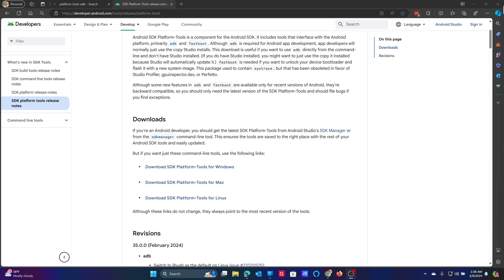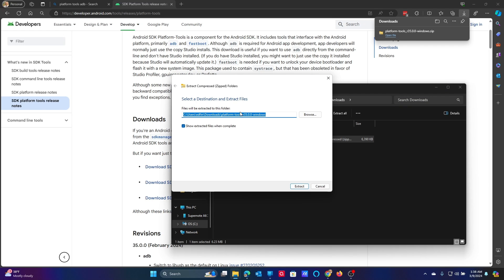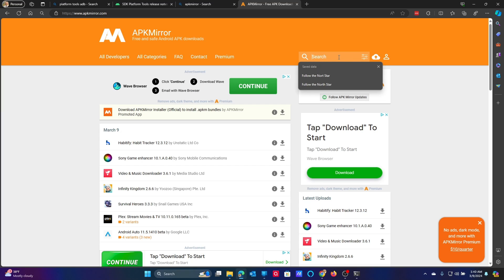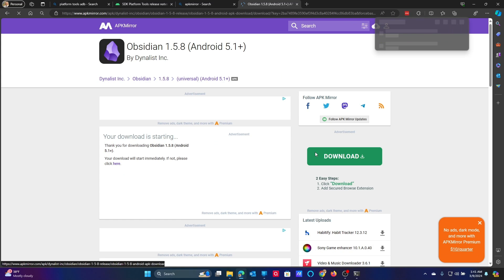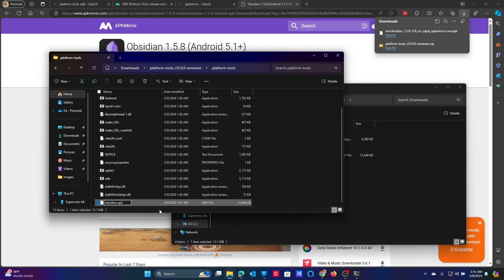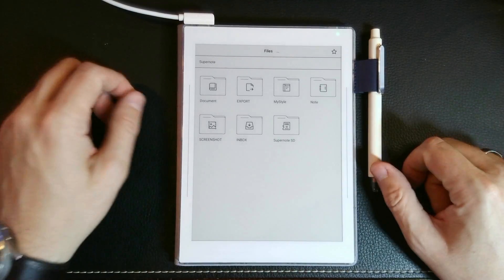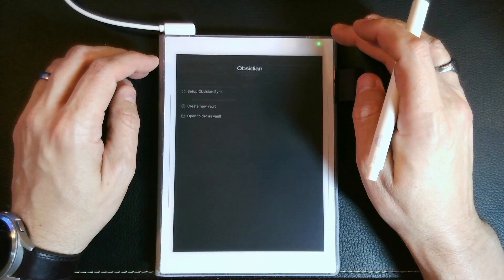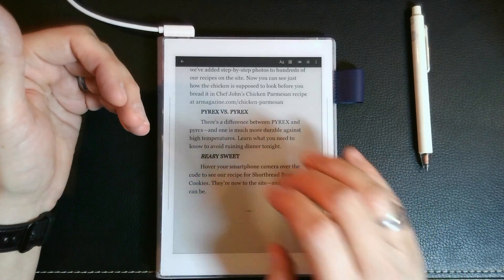Supernote A6X2: How to Side Load Apps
In this video, we will talk about how to side load android apps onto your Supernote A6X2. This was directly a result of questions by subscribers and I hope it is helpful. You will see that the process is fairly straightforward. You should remember that while Ratta allows the installation of third party apps, they do not support them so you should realize there is an element of risk involved.

As a reminder, Ratta was kind enough to provide me with a device, but has no control over the content I provide.

Keyboard & Mouse
LED Desk Lamp
Laptop Stand
Mini Tripod
Selfie Stick Tripod
Media Editing
Lavalier Microphone
Boom Mic Arm
Main Microphone
Main Webcam
Document Camera
Universal Dock
Monitor (2)